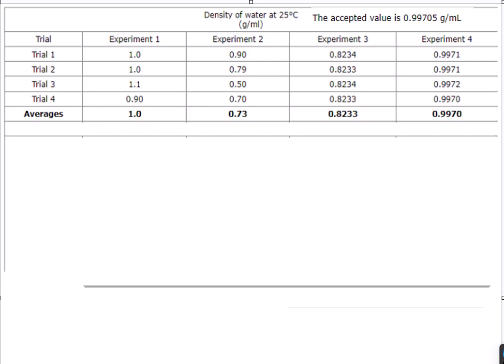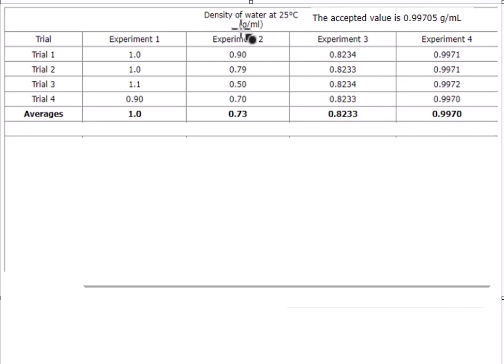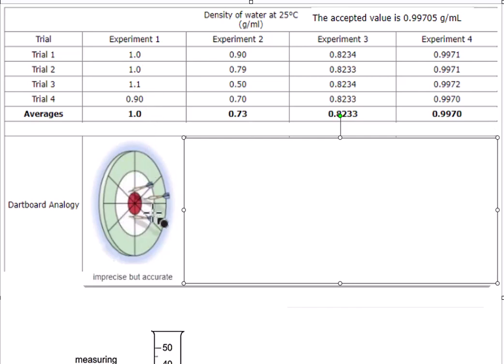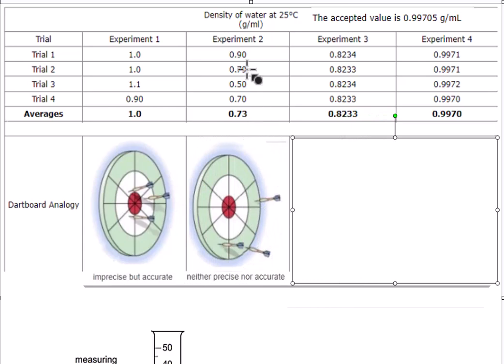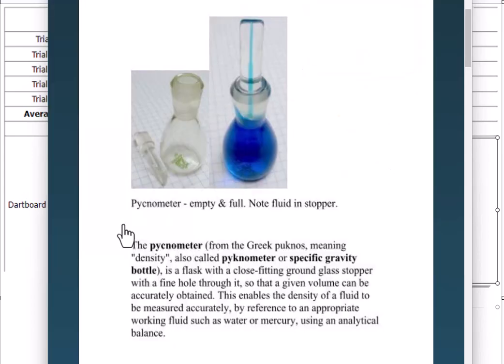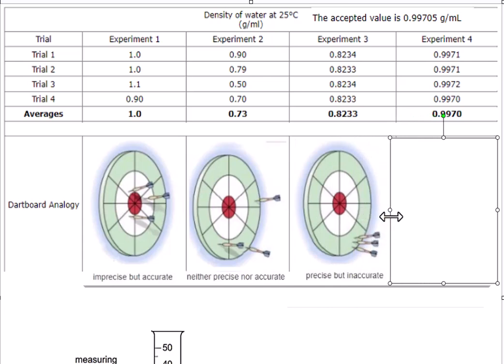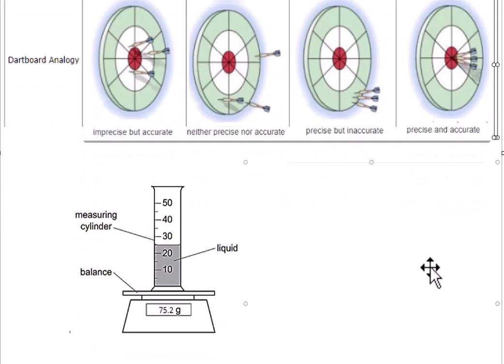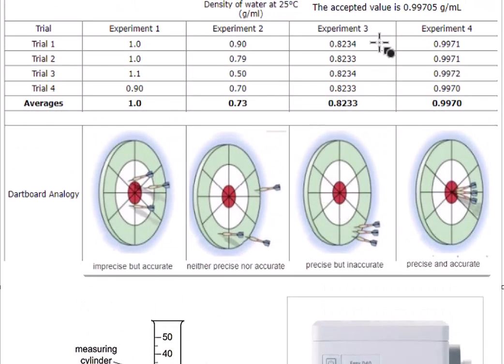AP02.15 Precision and Accuracy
How to compare lab data in terms of accuracy and precision.